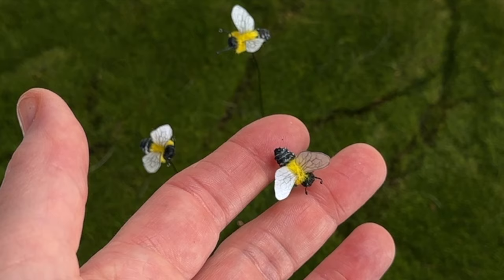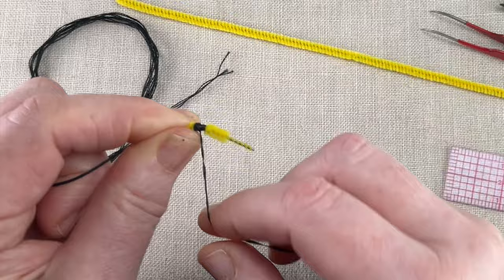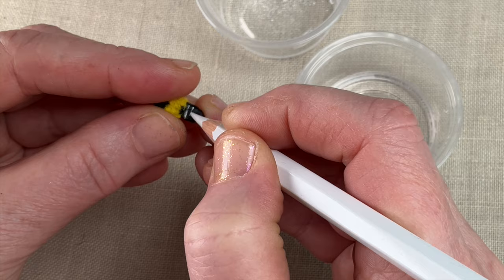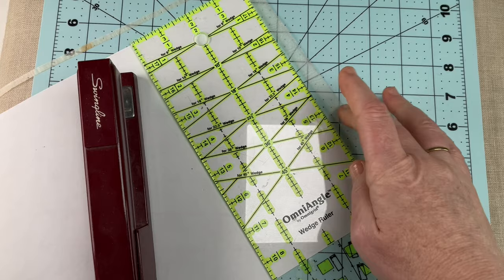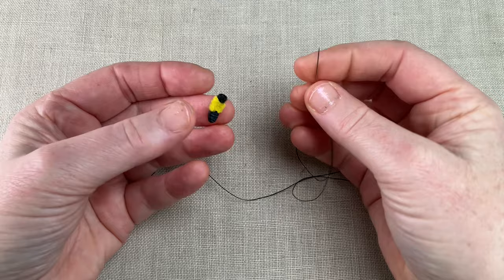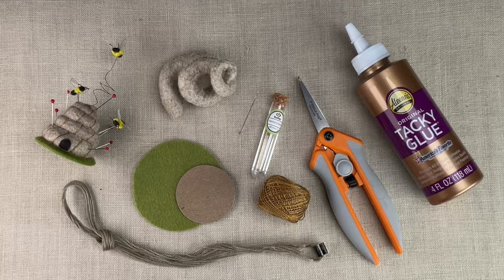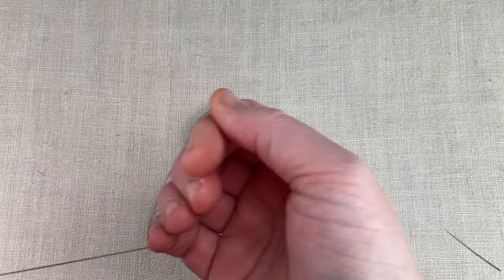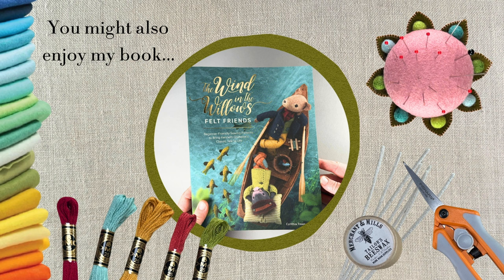Making a Bee & Bee Skep Pin Cushion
Welcome, friends and newcomers, beginners and advanced makers!
I hope you enjoy this little bee and bee skep pincushion tutorial.

The truth is, I would love to give everything away - darn that reality!
Visit my Etsy shop for DIY felt kits, PDF patterns, DIY kits, and craft supplies.
I hope to see you soon - Happy stitching!

My book:
The Wind in the Willows Felt Friends

Chapters
0.00 - Intro
01:06 - Materials
01:43 - Making the body
04:58 - Body segmenting
05:24 - Wing Options
07:41 - Tissue paper Wings - my favorite technique
10:47 - antenna
11:25 - Add Wings
11:54 - Mounting onto Wire
12:47 Bee Skep- A place to call home
18:03 - Wrap up & learn more!

BEES
You will need:
Pipe cleaner - yellow
Embroidery floss - black
Embroidery & Long Darning needles
Zap Gell glue & microtip
Mounting wire: your choice - floral wire, 26 fine gauge wire, a pin shaft
Tailor's wax or a bees wax tea light
White watercolor pencil (any brand)
Small sharp scissors (Fiskars easy grip- micro tip)
Tissue paper
Invisible gift tape
Optional: Ranger Glossy Accents Clear Dimensional Medium
Optional: purl white nail polish (Sally Hanson Color Therapy #111)
Other wing options: drafting acitate, velum, printer paper, clear nail polish, 005 sepia micron pen.

BEE SKEP
Refer to my Snail backpack video for a portion of the Bee Skep construction:
You will need:
Felt for the Skep - about 5x5 inches
Felt for the base - about 4x4 inches
A piece of chipboard - about 2x2 inches.
#8 pearl cotton floss
Tacky glue.
An embroidery needle and long darner
Embroidery floss for sewing
Derwent Inktense watercolor Pencil - Color: Bark 2000